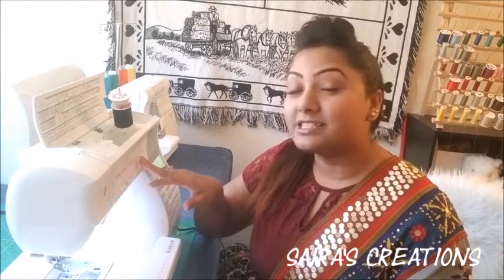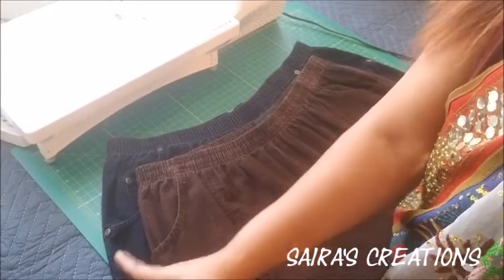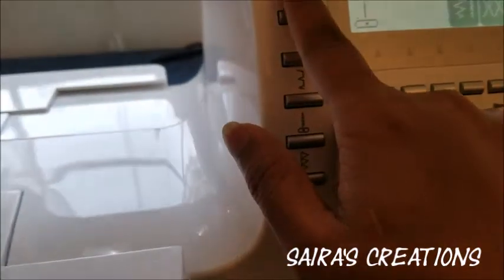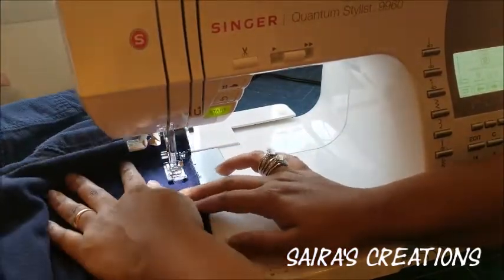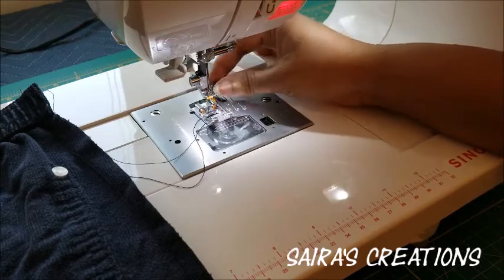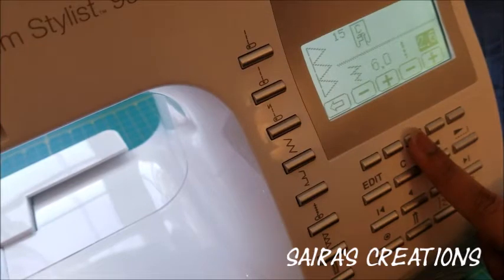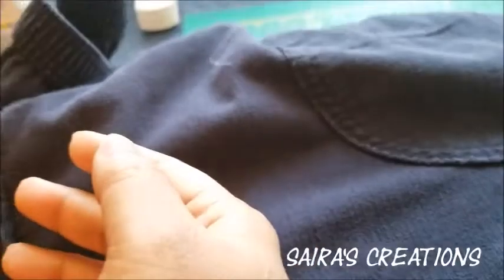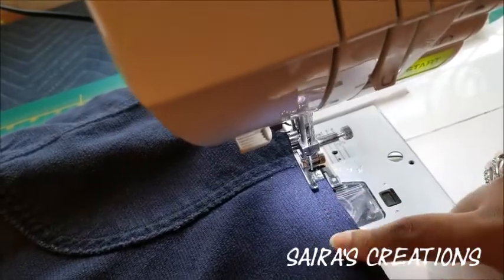How To Alter A Pair Of Pants From Waist To Length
Hello friends welcome to my channel,i decided to make this video to help you guys, this project is done on a client pants thought you might like to learn as well.
in this video i have show how you can take a extra large pants and make it your own size from waist to length fitting.

also i have show which presser foot i have use for this project.